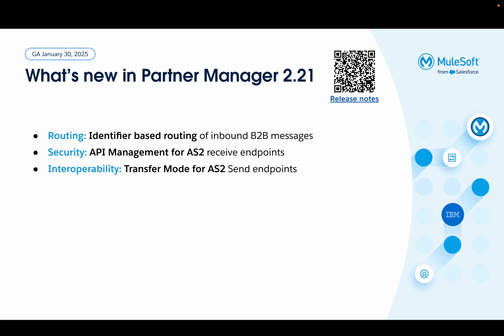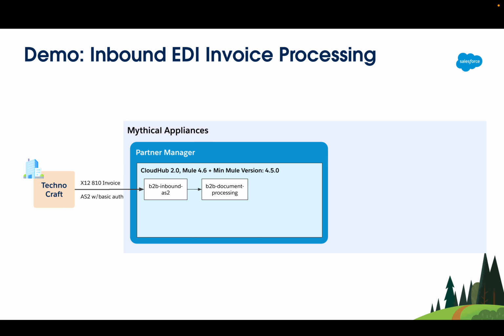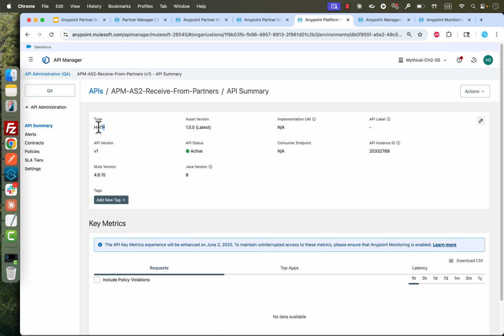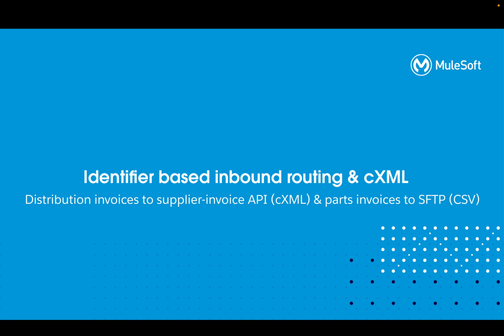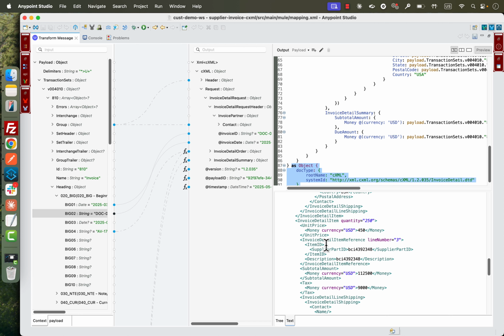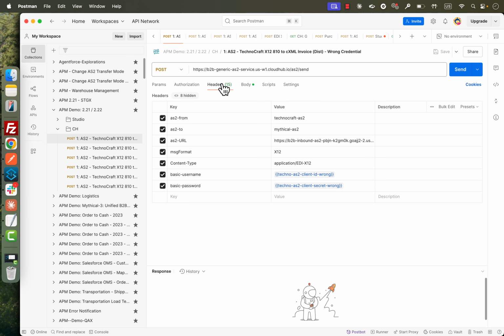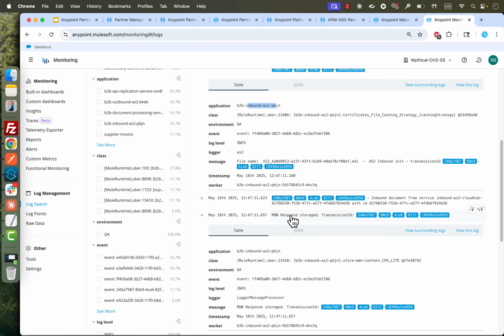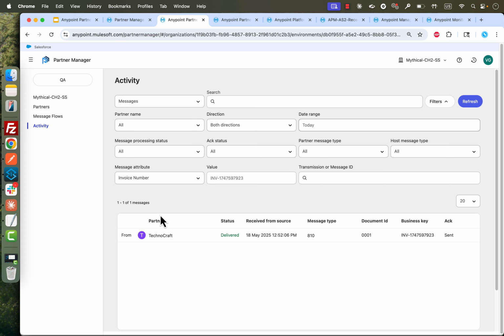Anypoint Partner Manager: CloudHub 2.0 Deployments, cXML and more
Preview of new innovations on Anypoint Partner Manager with a demo of inbound supplier invoice transformation and routing. This demo covers the following new features:
- CloudHub 2.0 deployments
- cXML message support
- Identifier based inbound message routing